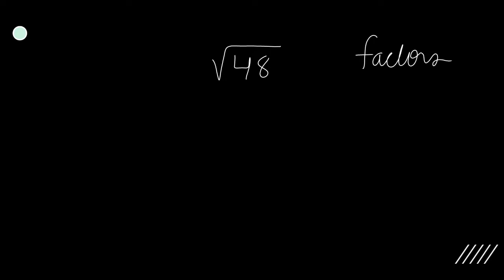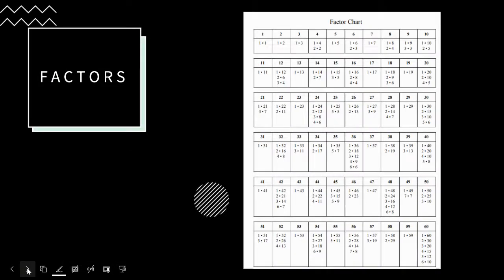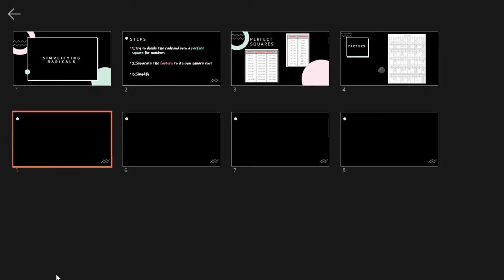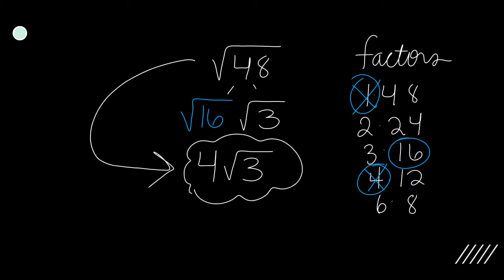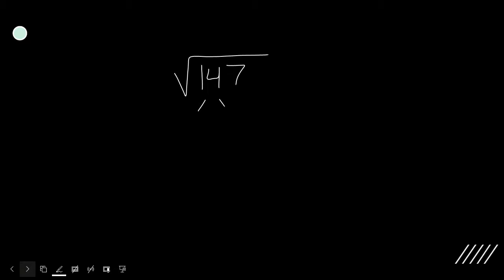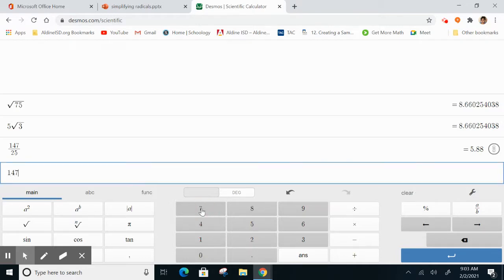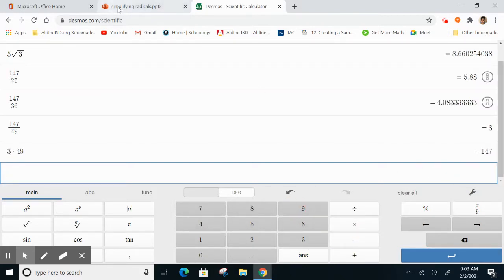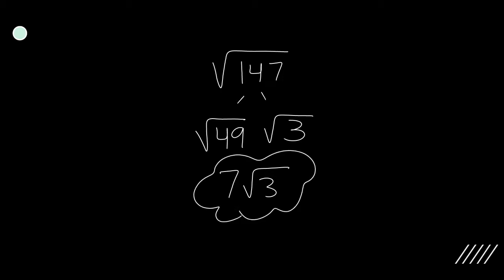simplifying radicals pt 2